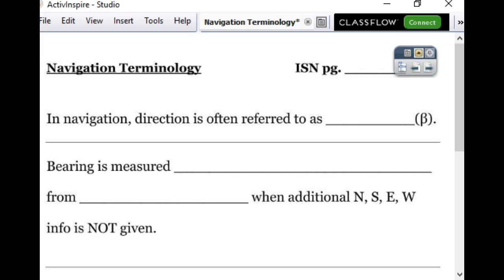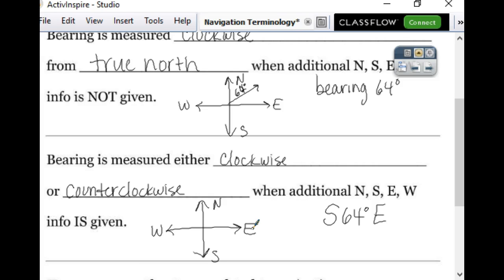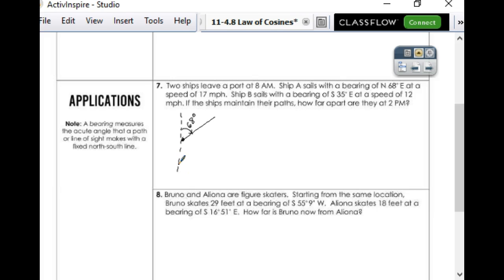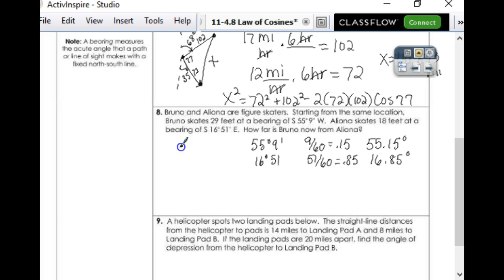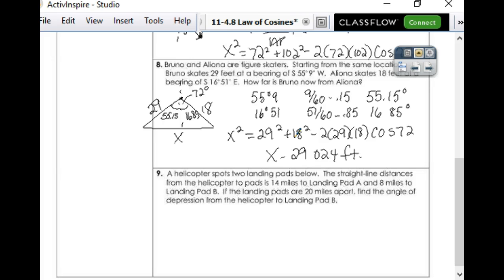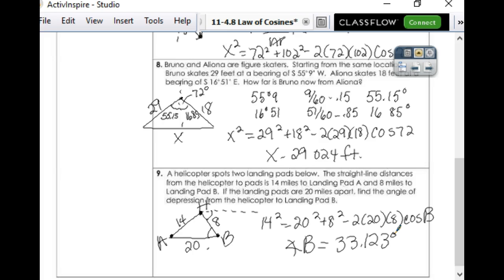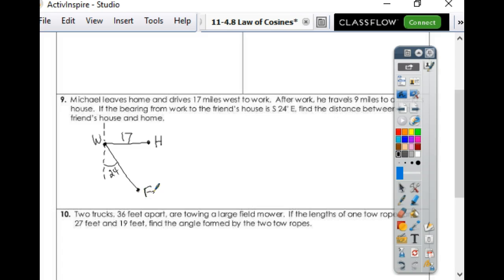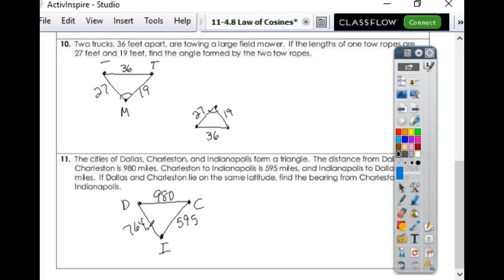Law of Cosines II 4PC1819